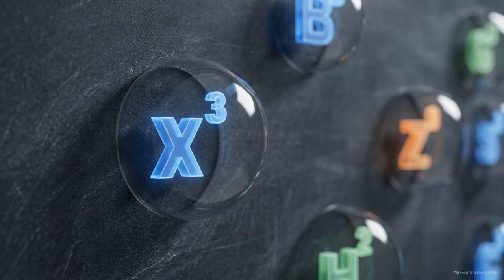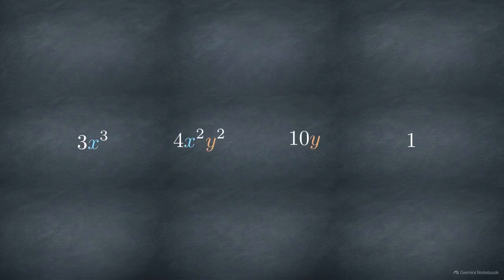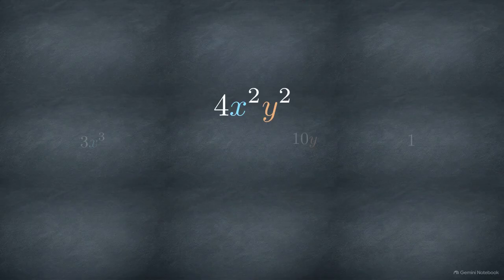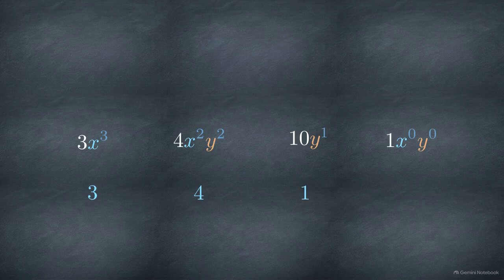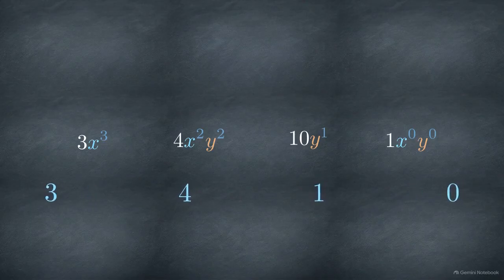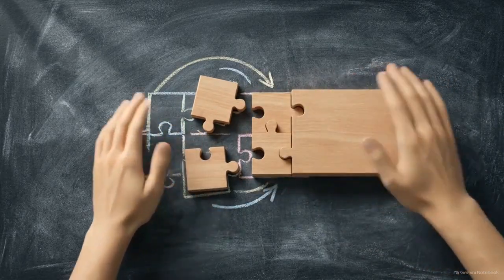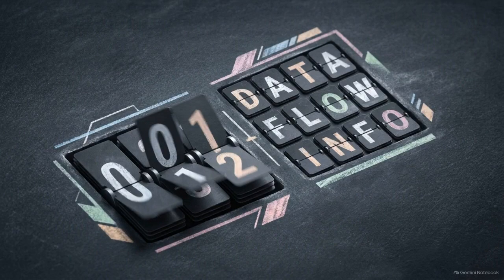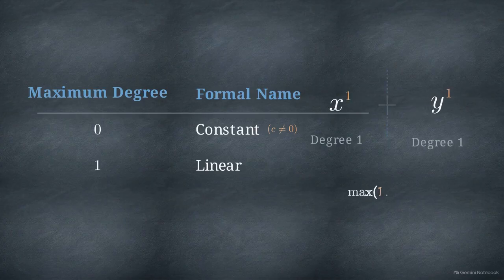The Anatomy of a Polynomial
How to determine the degree of a polynomial by first evaluating its individual components. To find the degree of a specific term, one must calculate the sum of the exponents of all variables present within that term. The overall degree of the polynomial is then defined as the highest degree found among its various terms with non-zero coefficients. Notably, while a constant number has a degree of zero, the zero polynomial is a special case where the degree remains undefined. Furthermore, the polynomials into specific types such as linear, quadratic, cubic, or quartic based on their identified degrees.